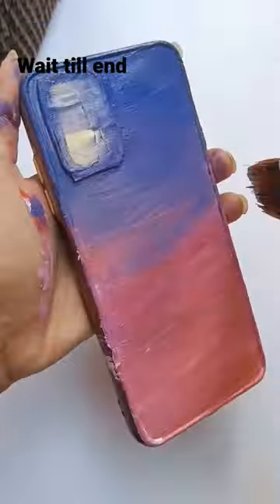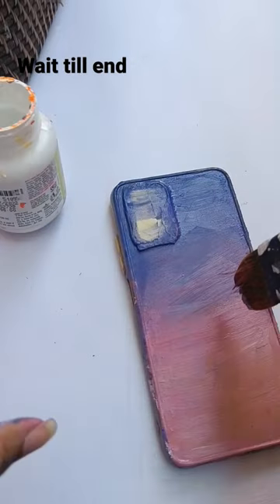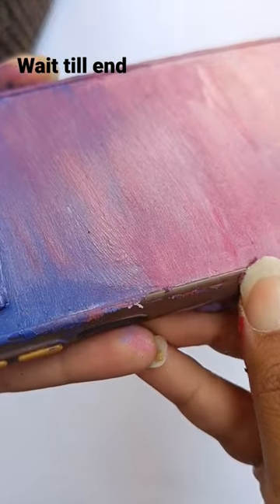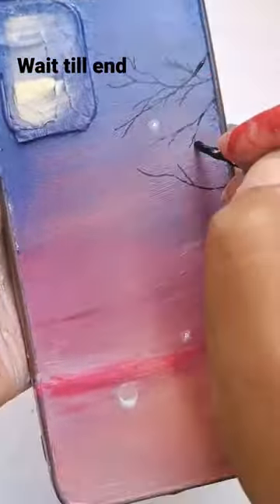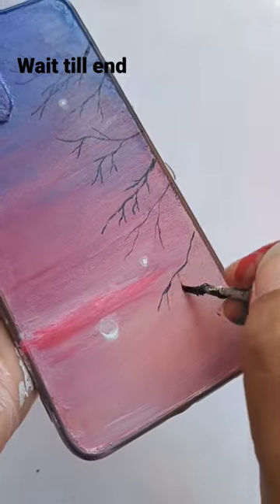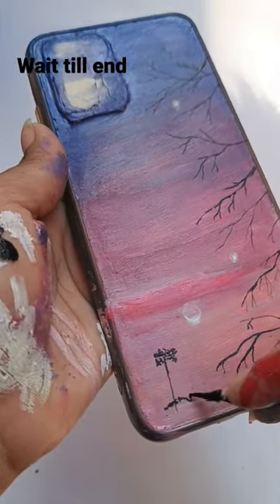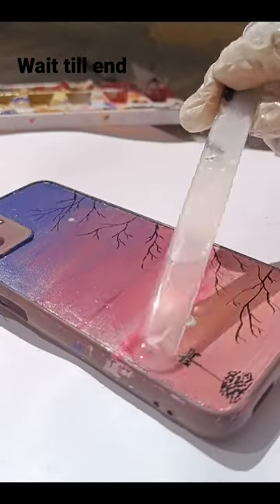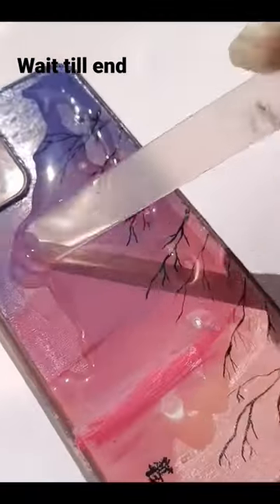phone cover painting